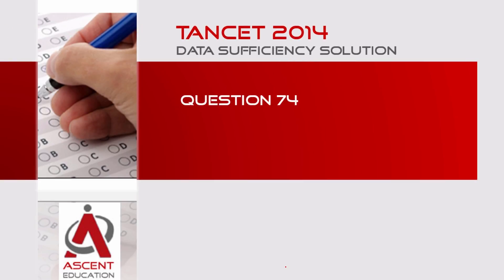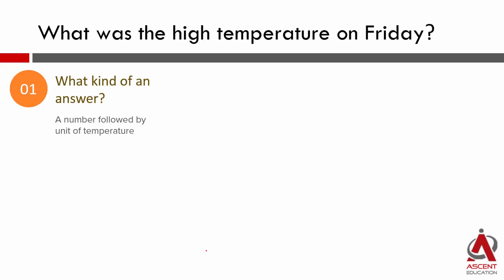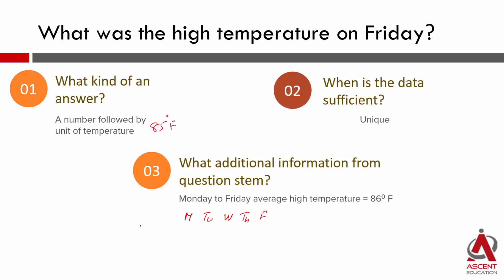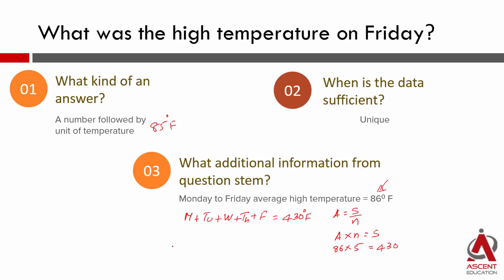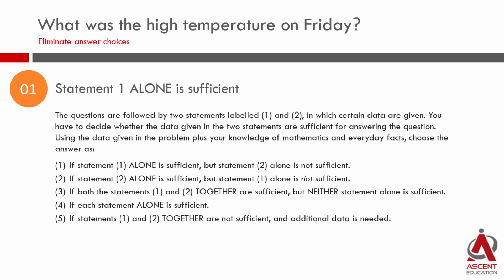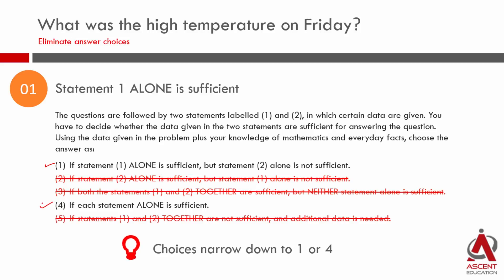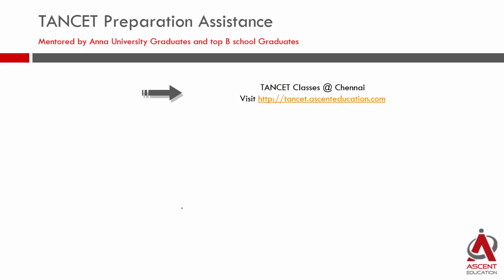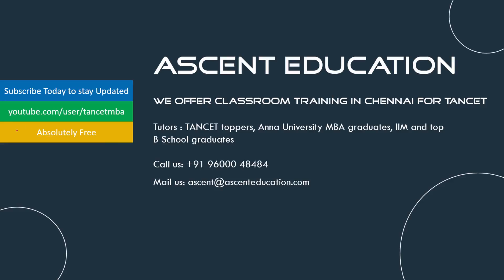TANCET 2014 DS Q74 - Averages - Old TANCET Paper Solution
This a medium level difficulty question and appeared in TANCET 2014 data sufficiency section (DS). Question 74 of TANCET MBA. Topic tested : Averages.

During a five-day period, Monday through Friday, the average (arithmetic mean) high temperature was 86 degrees Fahrenheit. What was the high temperature on Friday?
Statement 1: The average high temperature for Monday through Thursday was 87 degrees Fahrenheit.
Statement 2: The high temperature on Friday reduced the average high temperature for the week by 1 degrees Fahrenheit.

Video explanation to this previous year TANCET paper provided by Ascent Education - TANCET coaching @ Chennai.

Solution explained in English and Tamil